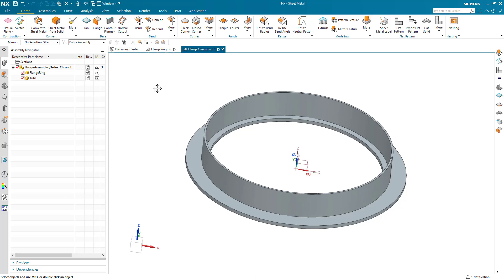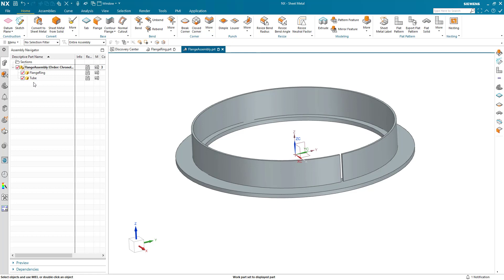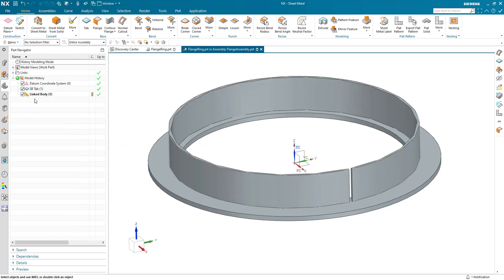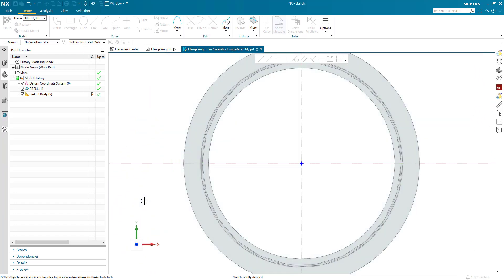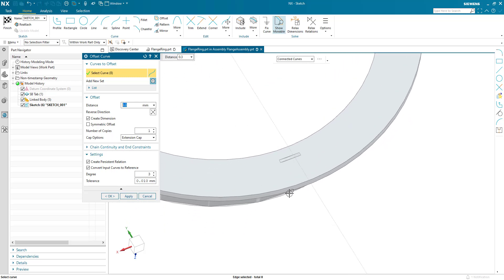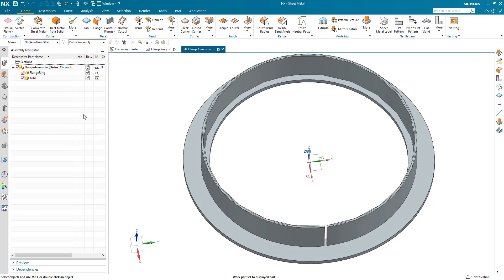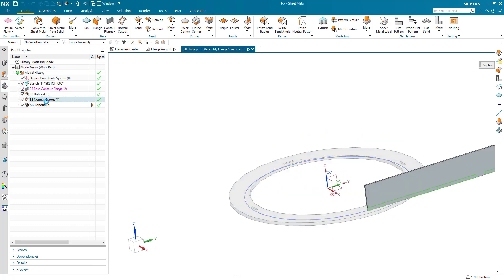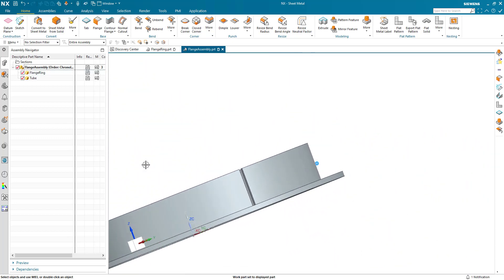Siemens NX Sheet Metal: Design in Context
A quick tutorial about how I design in context, linking two sheet metal parts together.